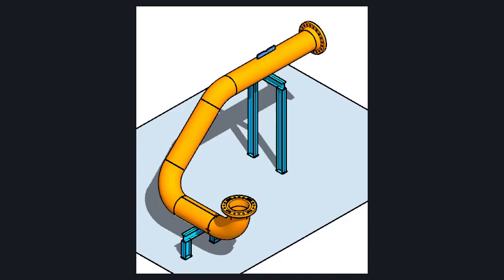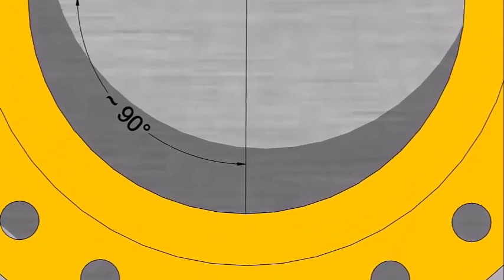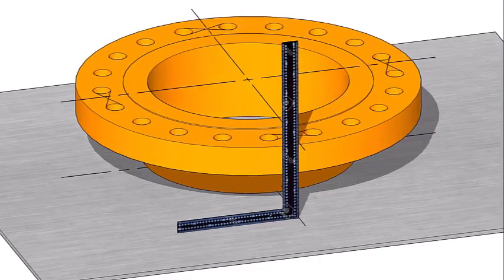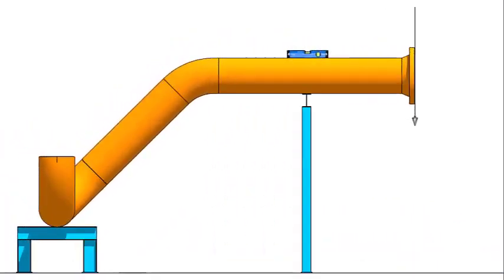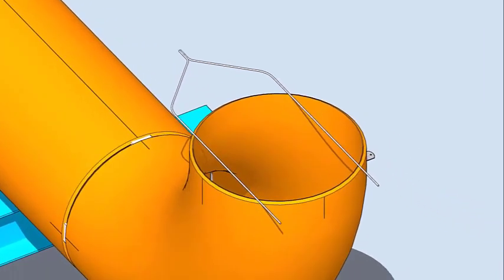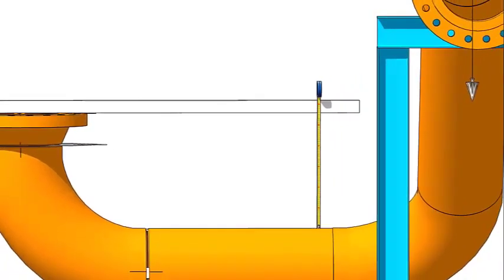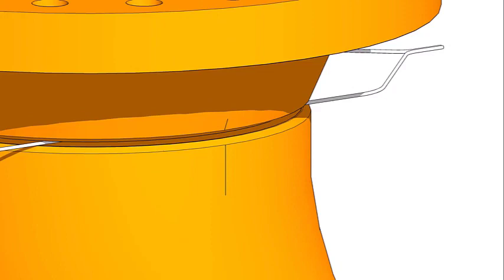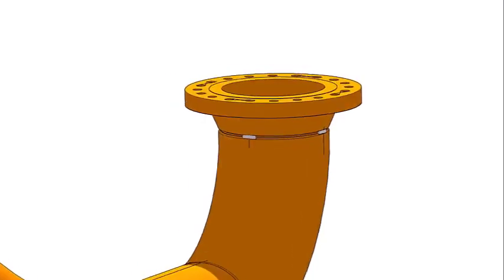HOW TO FIT UP A LARGE FLANGE HORIZONTALLY, ON AN EXISTING PIPE SPOOL TUTORIAL FOR BEGINNERS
HOW TO FIT UP A LARGE FLANGE ON AN EXISTING PIPE SPOOL. TUTORIAL FOR BEGINNERS.  @technicalstudies.
FOR PDF FILES
1 Elbow Radius Chart